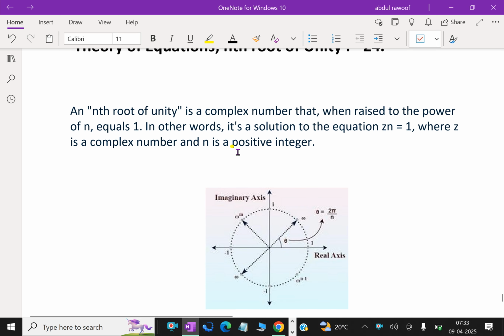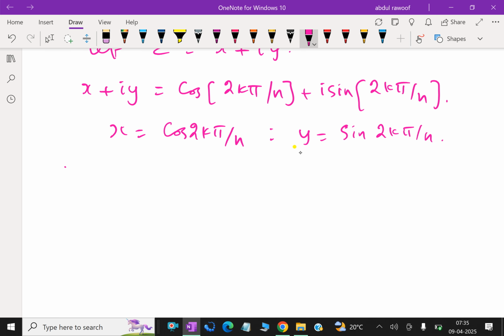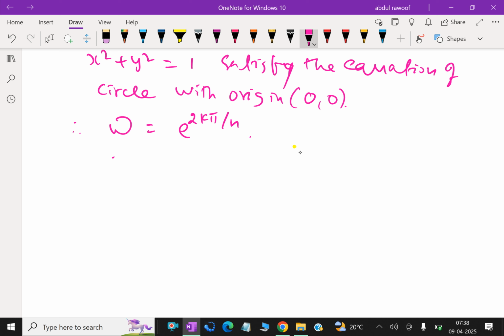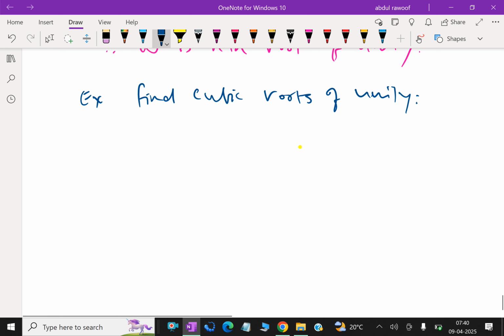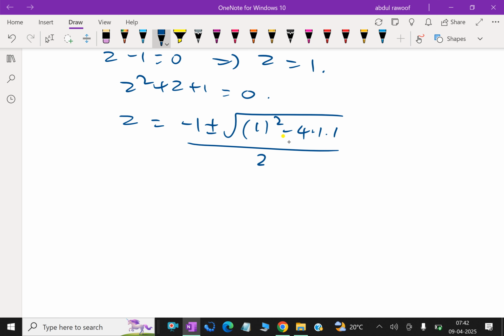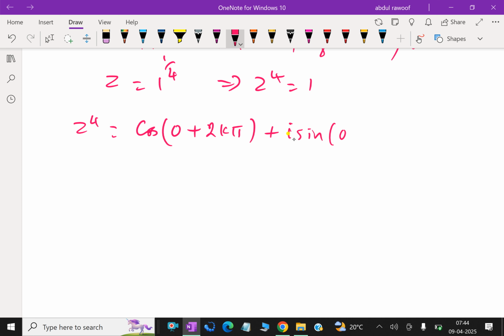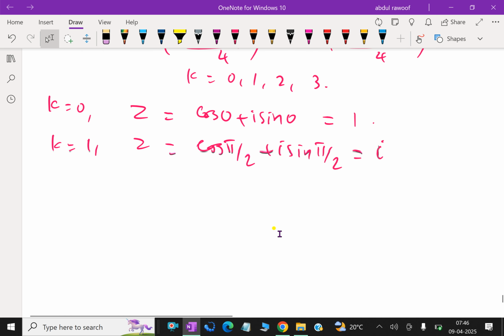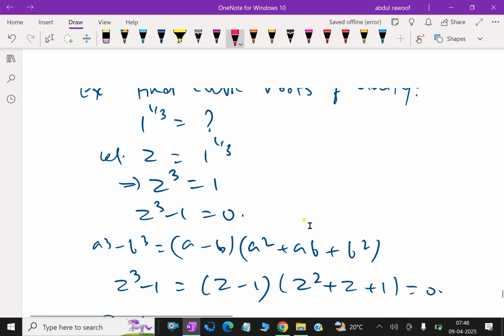Theory of Equations; nth root of Unity : - 24.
An "nth root of unity" is a complex number that, when raised to the power of n, equals 1. In other words, it's a solution to the equation zn = 1, where z is a complex number and n is a positive integer.